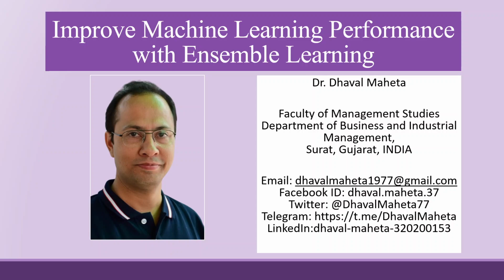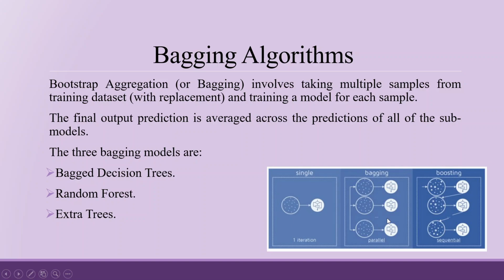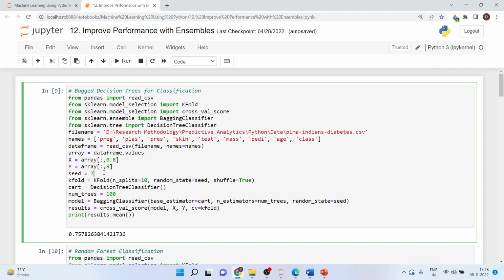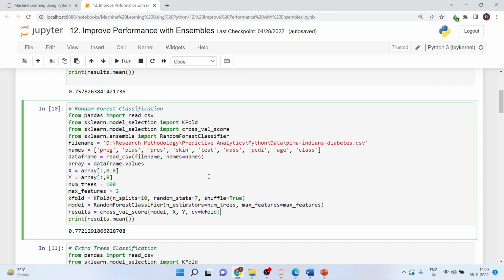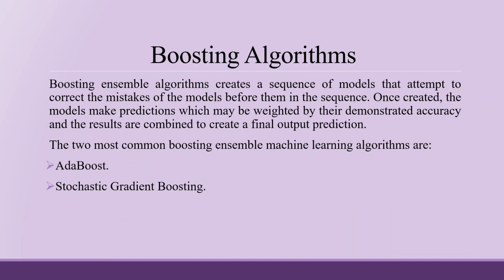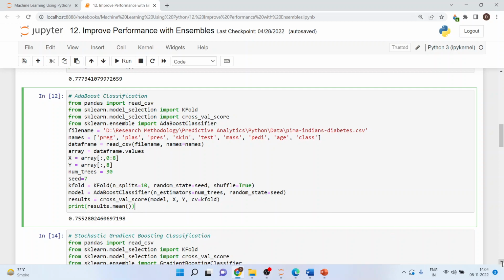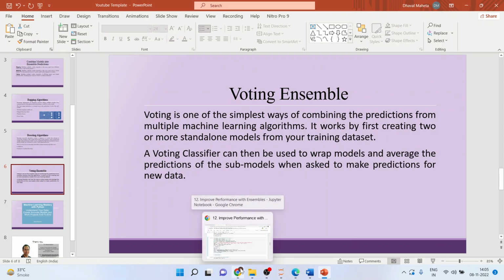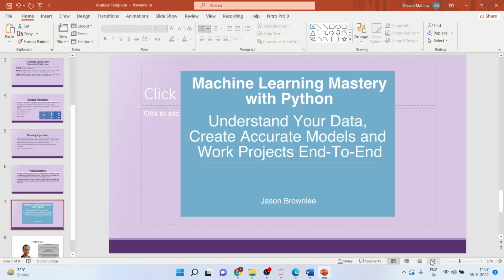13. Improve Machine Learning Performance with Ensemble Learning in Python || Dr. Dhaval Maheta